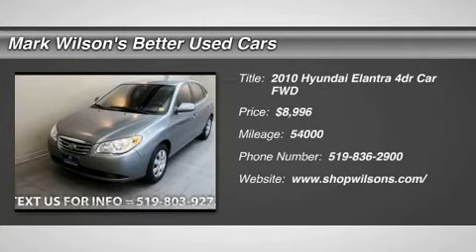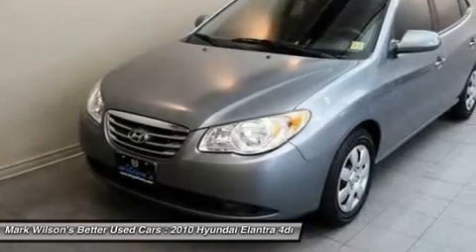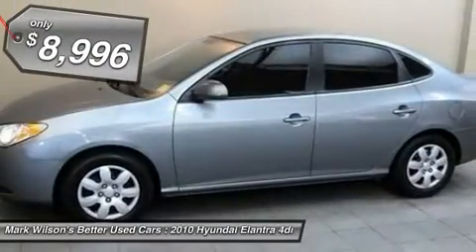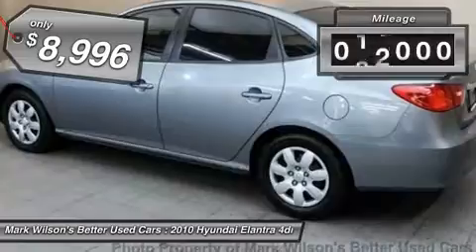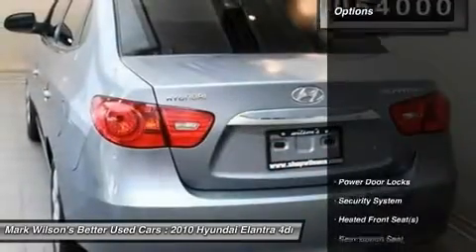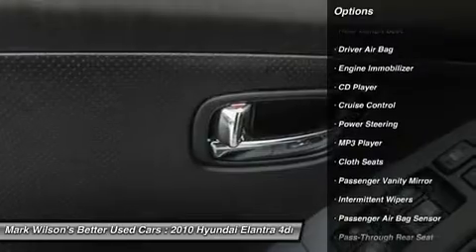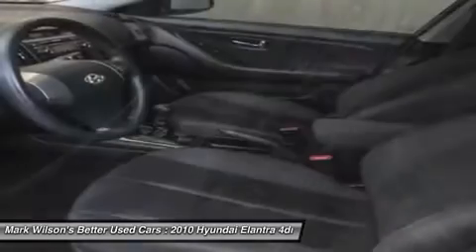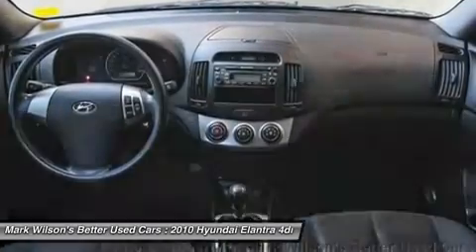2010 HYUNDAI ELANTRA Guelph, ON AU150374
2010 HYUNDAI ELANTRA Guelph, ON
Stock# AU150374

54,000 KM! HEATED SEATS! WARRANTY! CRUISE CONTROL! POWER PACKAGE! 5 SPEED MANUAL! GL! AUXILIARY AUDIO INPUT! GUELPH - ___________________________________________________________________________ 4.80% Bank financing!! OAC*** Home of Zero down and no payments for 180 days** ___________________________________________________________________________ You don't need perfect credit to get a vehicle loan at Wilsons Used Cars. If you have experienced some of life's challenges and your credit has been damaged or if you have no credit at all we can still get you approved! Helping customers secure the best rate based on their credit is something we take very seriously. Put us to work for you today. Visit shopwilsons.com to view! ___________________________________________________________________________ Voted Guelph Tribunes Top Automotive Dealership 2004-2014!! ___________________________________________________________________________ A+ Better Business Bureau Rating! ___________________________________________________________________________ **Accrued interest must be paid on 6 month payment deferral. Licensing is extra. All vehicles are sold certified and e-tested, unless specifically stated. ***OAC is an abbreviation for ON APPROVED CREDIT. License and Taxes extra. -